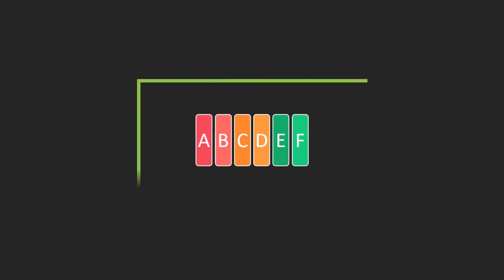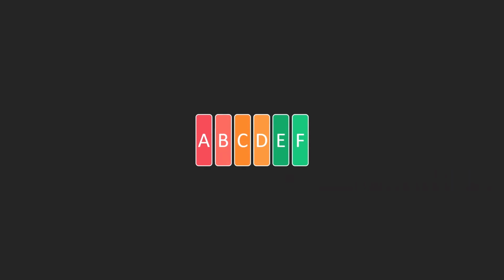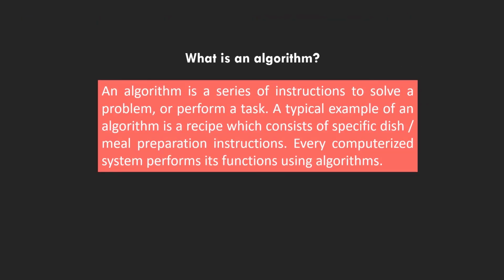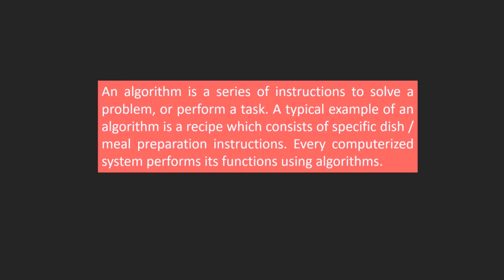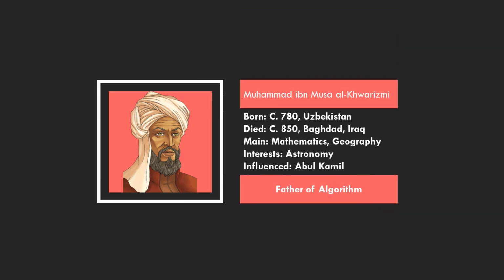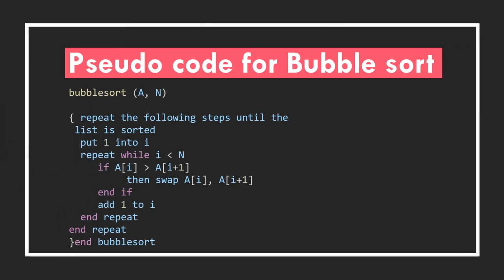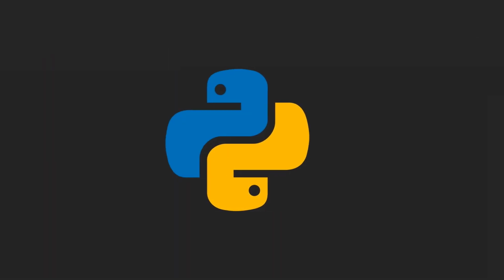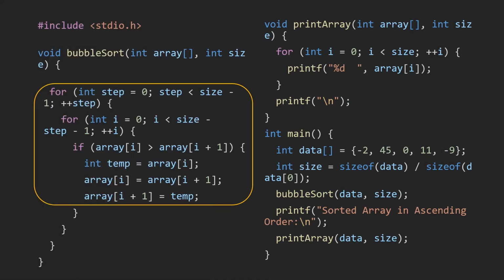Algorithm University Presentation with PowerPoint Slide.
An algorithm is a series of instructions to solve a problem, or perform a task. A typical example of an algorithm is a recipe which consists of specific dish / meal preparation instructions. Every computerized system performs its functions using algorithms.